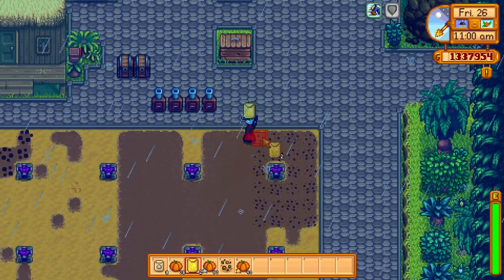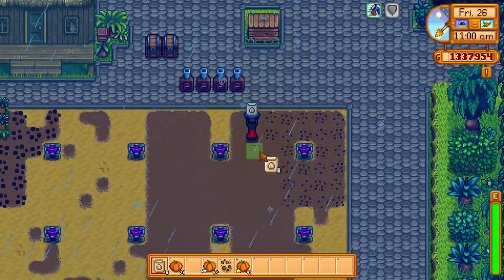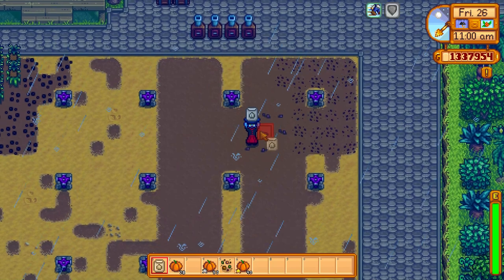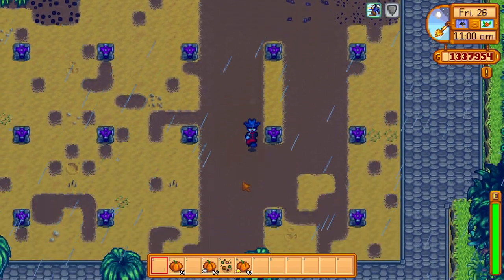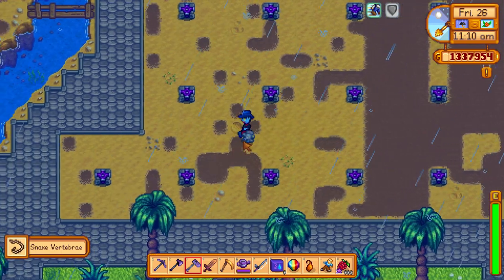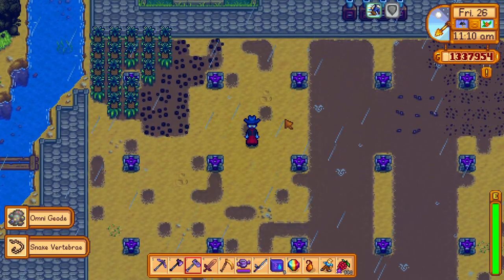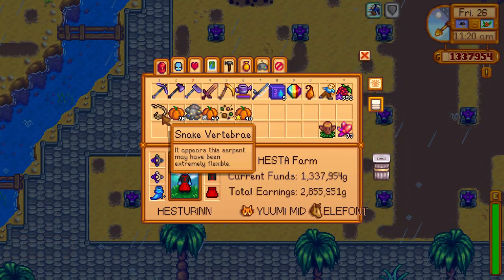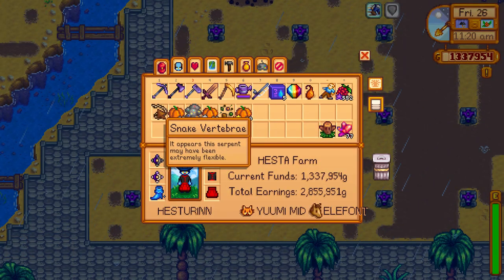How to get Snake Vertebrae - Stardew Valley 1.5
I show you how I obtained this amazing item to donate to the museum of ginger island